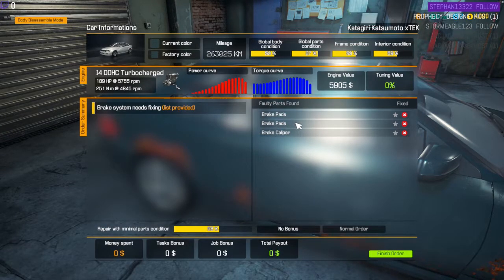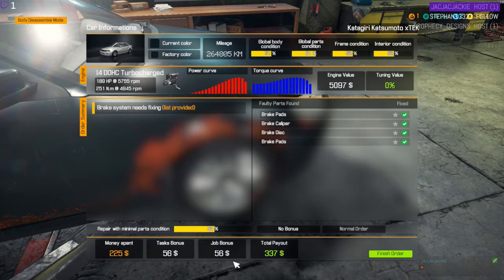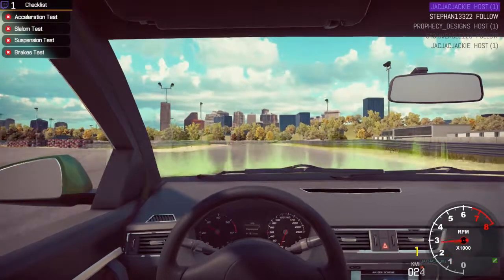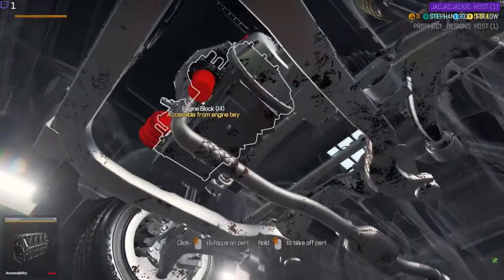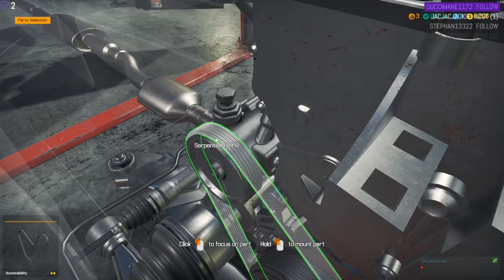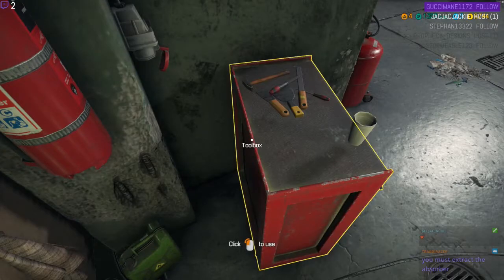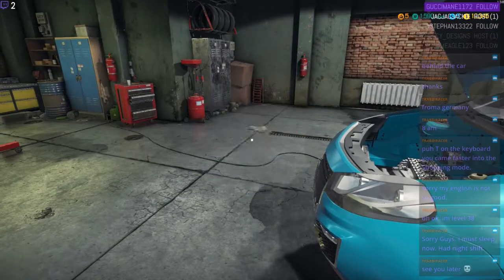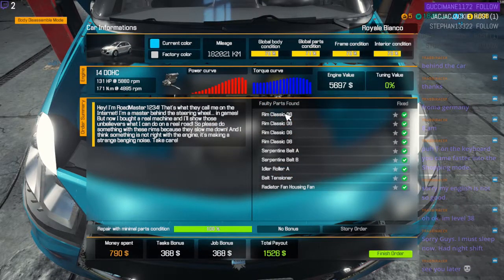Car Mechanic Simulator 2018, LIVE from 10/4/2017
Vlogging-

Primary Camera- Canon G7x
Secondary Camera- GoPro Hero 4 Black Edition

Chassis: Thermaltake Core x71
Motherboard: MSI Z97-GAMING 5, 6x SATA6, 3x PCI-E x16
Processor: Intel i7 4790k (Devil's Canyon) Quad-core CPU @ 4.0 GHz
Dedicated Video: NVIDIA GTX 1080ti Founder's Edition 11GB DDR5X
RAM: 4x Corsair Vengeance 4GB DDR3 @ 1866Mhz
Power Supply: 750W Corsair Modular CX750M Bronze
Primary Hard Drive: PNY 120GB SSD
Data Hard Drive: Seagate Barracuda Hard Drive 3TB 7200RPM
Mouse: Logitech G700s
Keyboard: Havit HV-KB378L RGB Gaming Keyboard
Monitor: 3x AOC G2260VWQ6 1920x1080 @ 75Hz/1ms
Webcam: GoPro Hero 4 Black Edition

Chassis: NZXT Phantom 410 (Chimera Edition)
Motherboard: Gigabyte 970A-DS3P, 6x SATA3, 2x PCI-E x16
Processor: AMD FX 8350 Eight-core CPU @ 4.0 GHz
Dedicated Video: NVIDIA GTX 960 SSC 4GB DDR5
RAM: 2x Corsair Vengeance 4GB DDR3 @ 1600MHz
Primary Hard Drive: Western Digital Blue 160GB @ 7200RPM
Data Hard Drive: Seagate Barracuda 500GB 7200RPM
Mouse/Keyboard: Logitech K400
Monitor: AOC G2260VWQ6 1920x1080 @ 75Hz/1ms

Chassis: Thermaltake Urban S71
Motherboard: Gigabyte - GA-78LMT, 6x SATA3, 1x PCI-E x16
Processor: AMD FX 4300 Quad-core CPU @ 3.8 GHz
Dedicated Video: NVIDIA GTX 1050ti Mini 4GB DDR5
Power Supply: Thermaltake TR2 600W
Primary Hard Drive: Seagate Barracuda 1TB @ 7200RPM
Mouse: Logitech Performance MX
Keyboard: Logitech K120
Monitor: Samsung S22C300H 21.5" 1920x1080 @ 60Hz/5ms

Processor: Intel i7 7700HQ Quad-core CPU @ 2.8GHZ
Dedicated Video: NVIDIA GTX 1050ti 4GB DDR5
RAM: 8GB DDR4 @ 2400MHz
Primary Hard Drive: Seagate Barracuda 128GB m.2 SSD
Secondary Hard Drive: 1TB HDD @ 7200RPM